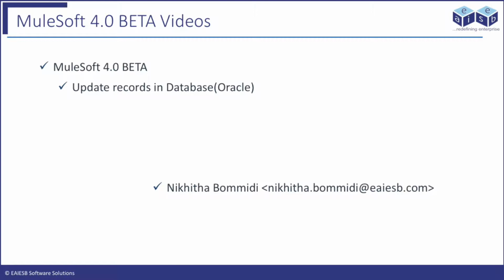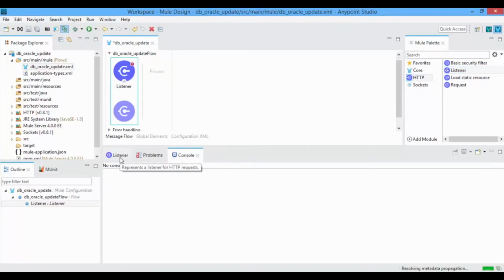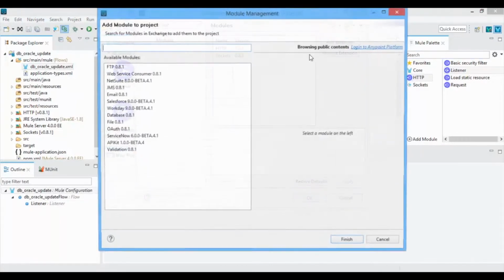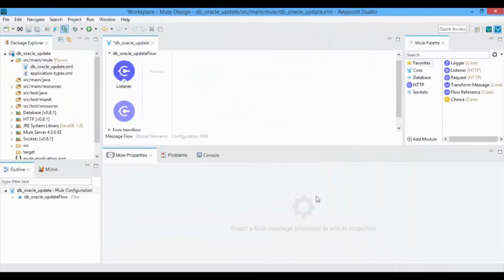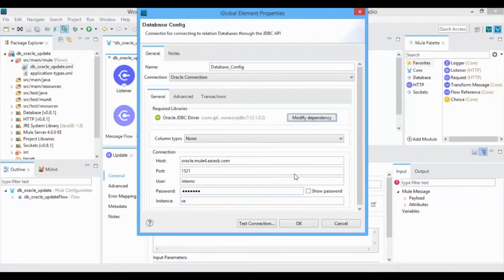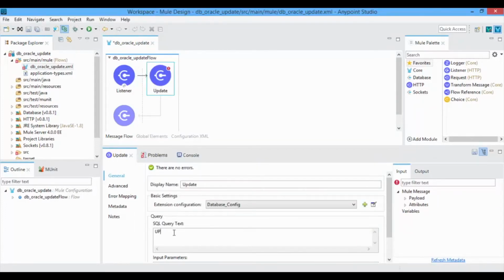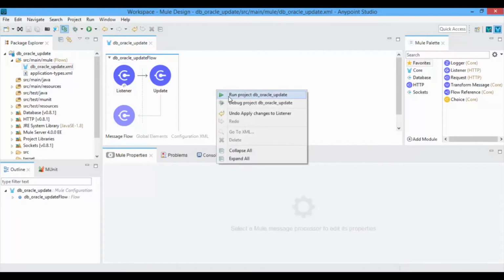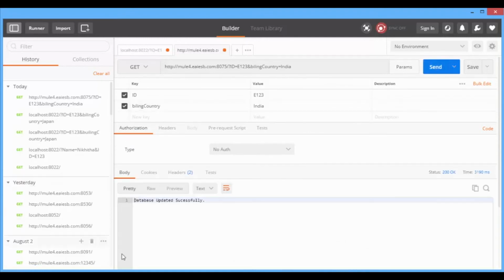Mule 4 Videos| Oracle DB Update| Mule Crowd Release Demos